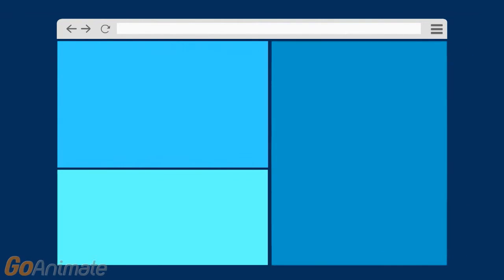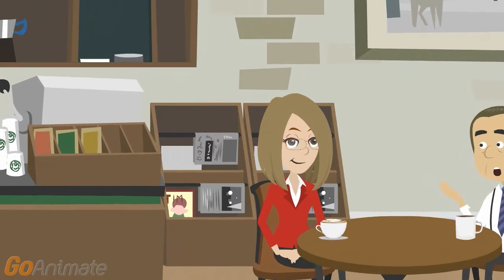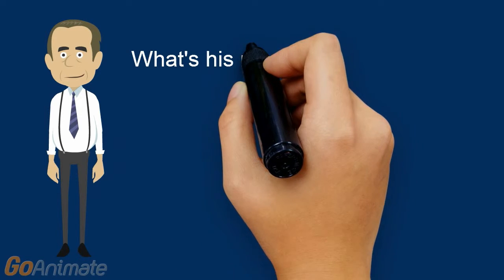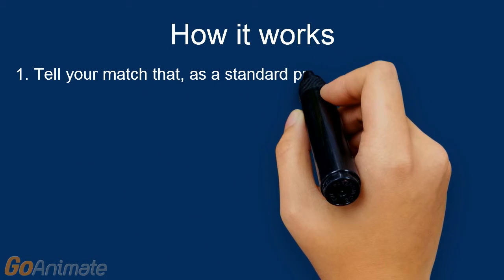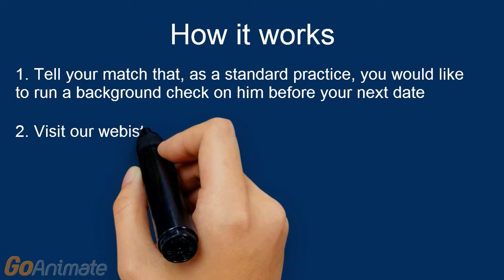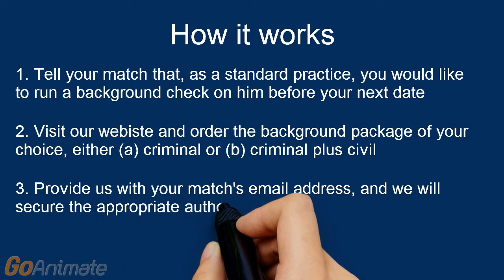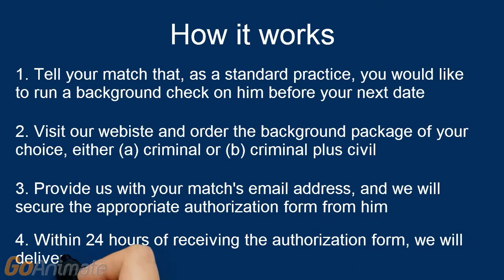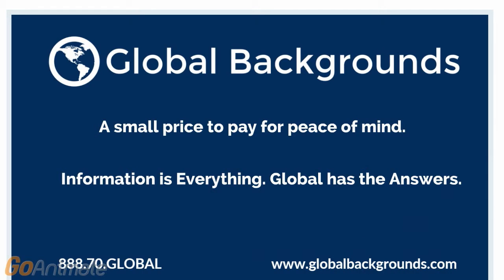Online Dating Background Check